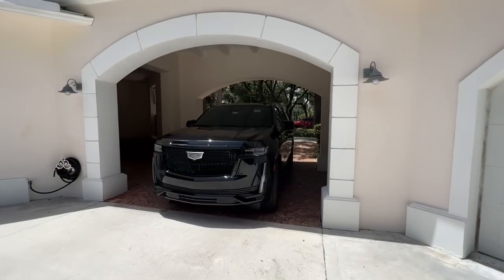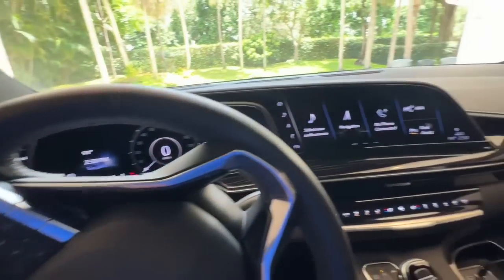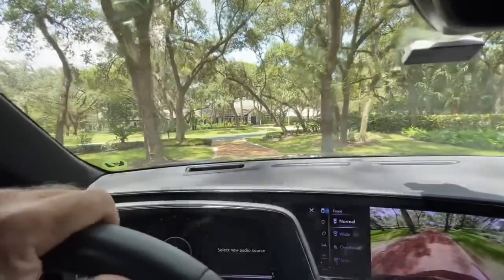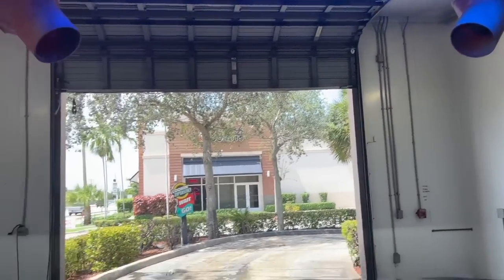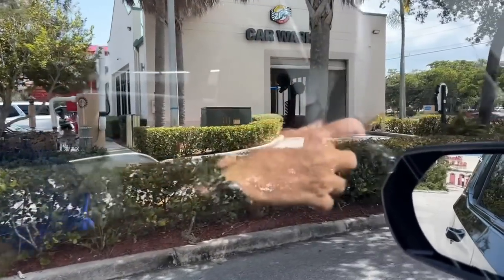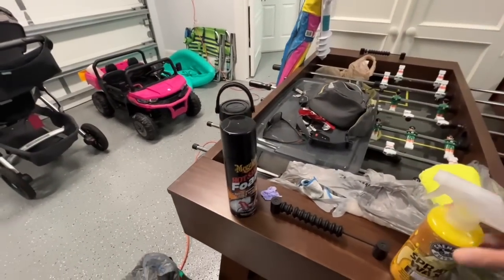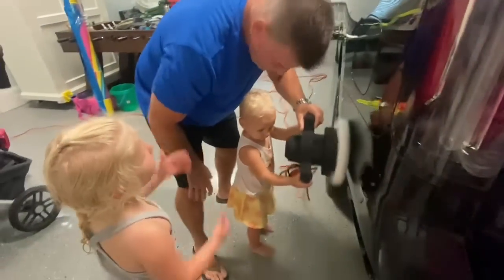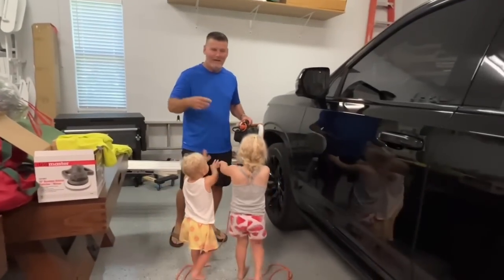I made $200 today doing a Side Hustle